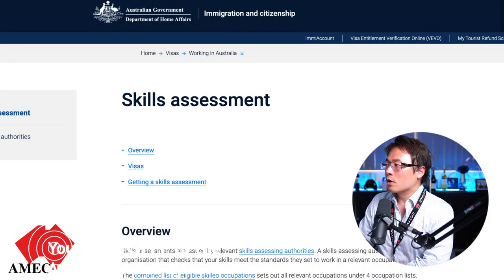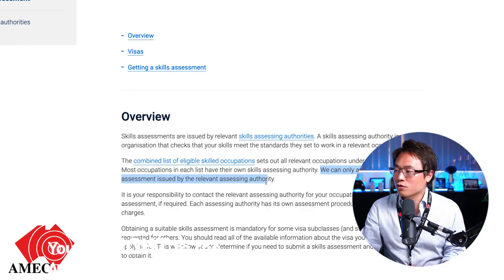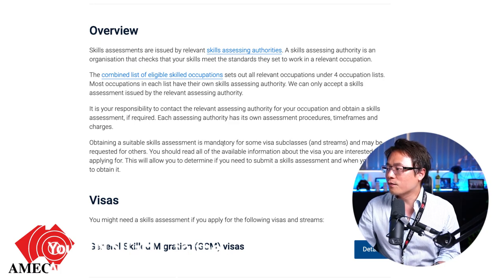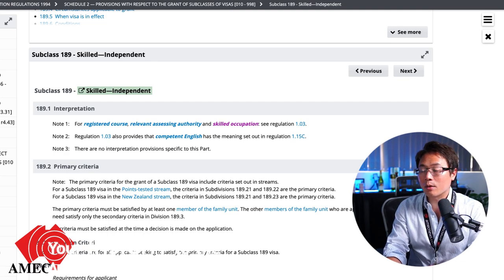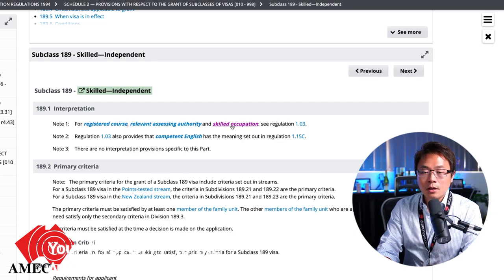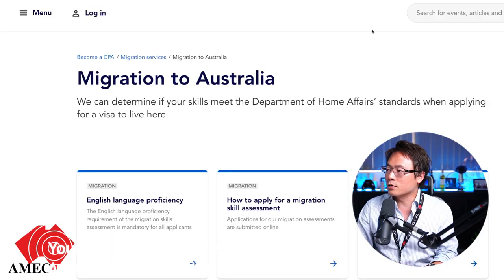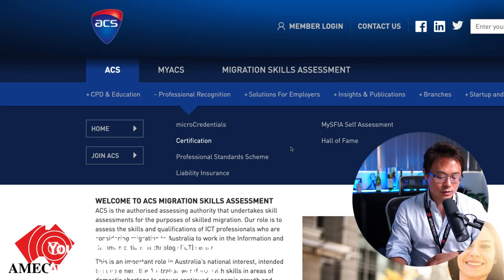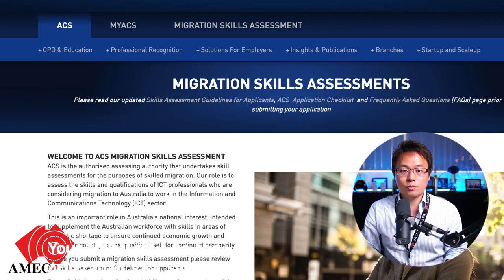What is Skill Assessment? Is Qualification or RPL deemed to be skill assessment too?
In this video, we will explain what Skill Assessment is, and would qualification and/or RPL solely be equivalent to skill assessment!?